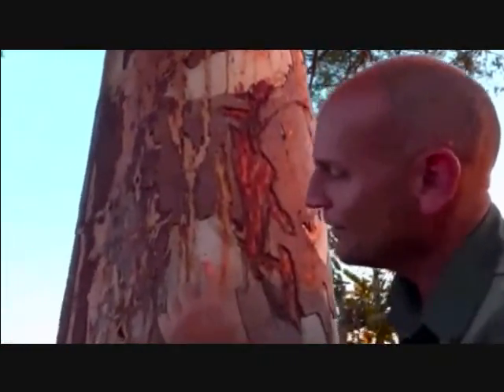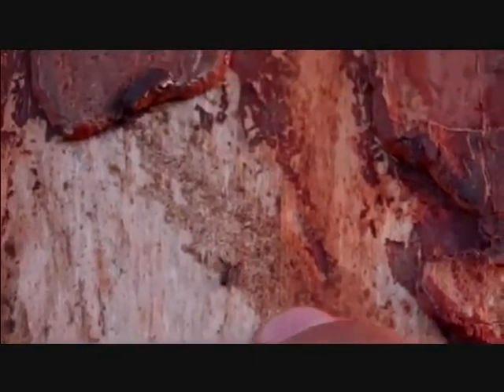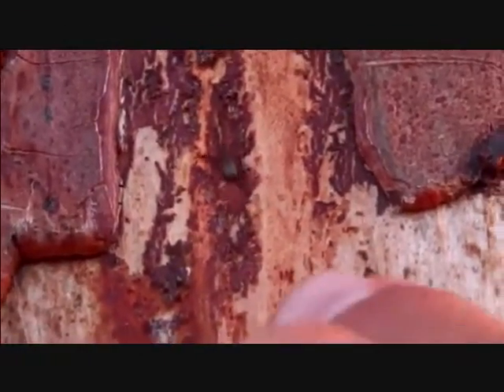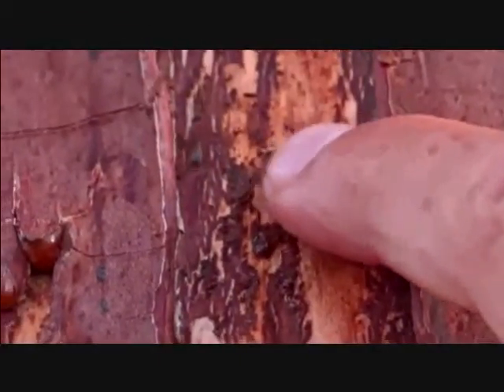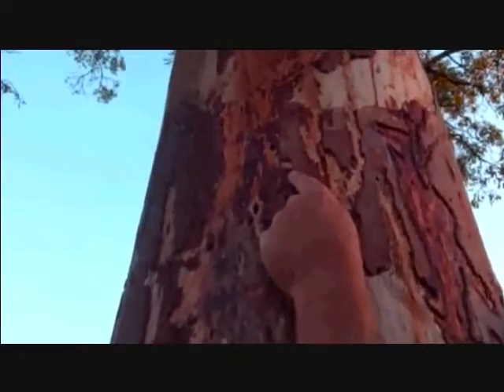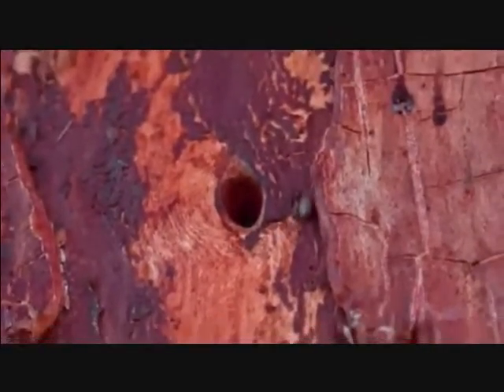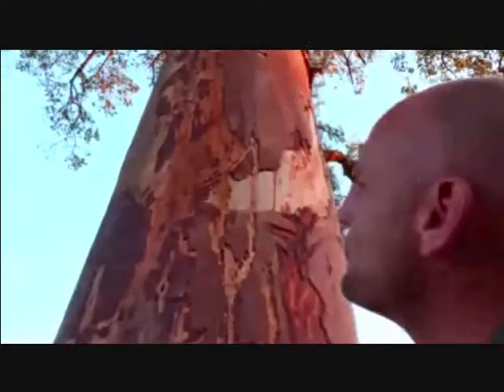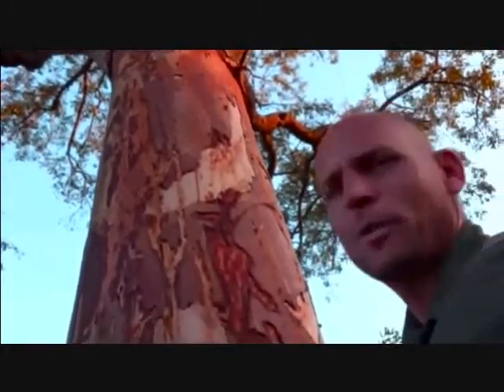Safari Live : Pseudoscorpion on Bush Walk with Stefan 5:22 PM on June 14, 2016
Courtesy of Djuma game reserve(Sabi Sand) at Kruger Park in South Africa and Wild Earth TV